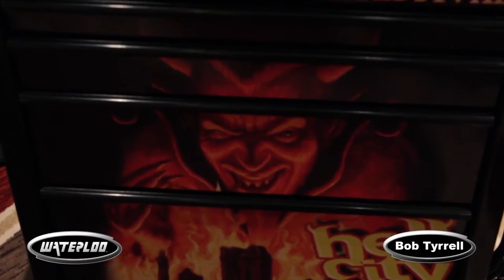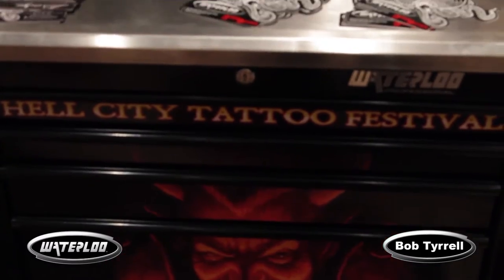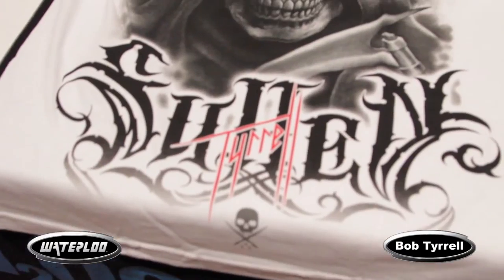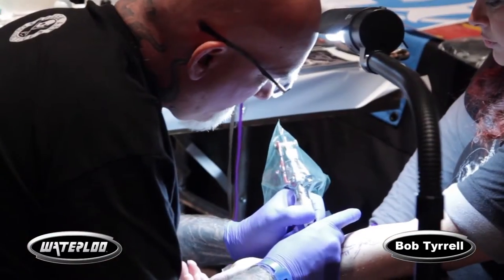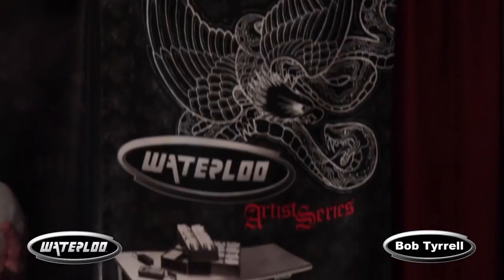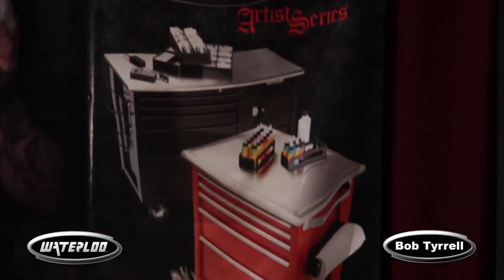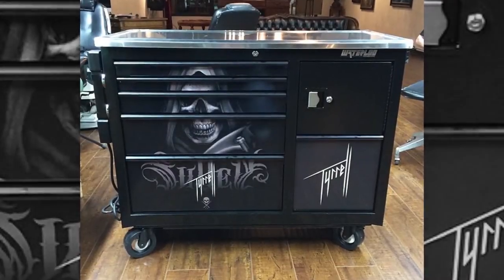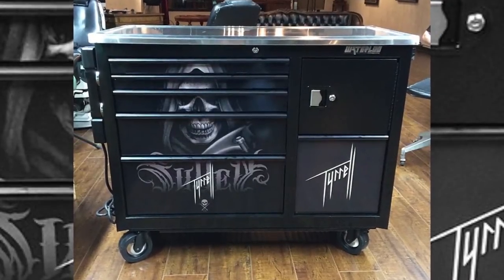Bob Tyrrell talks about Waterloo Tattoo Storages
Bob Tyrrell talks about his choice in tattoo workstations and its undoubtedly Waterloo Tattoo Workstations across the board!